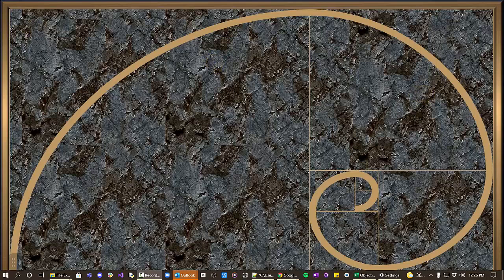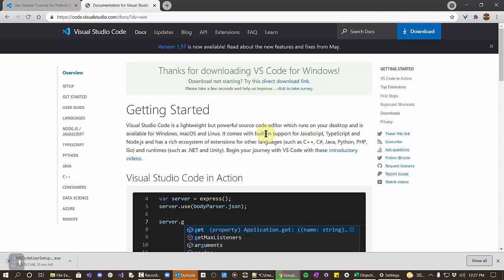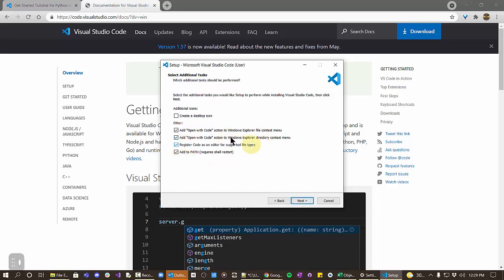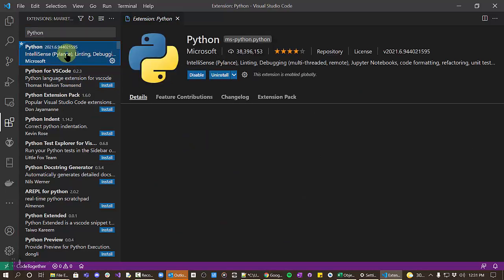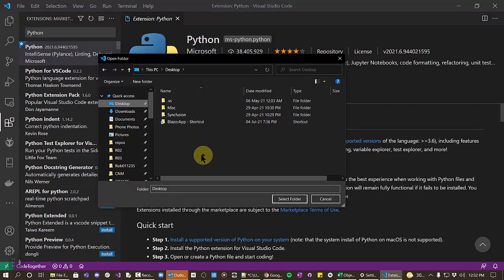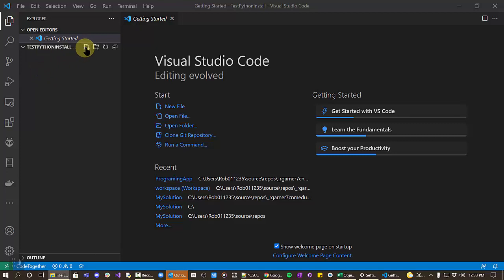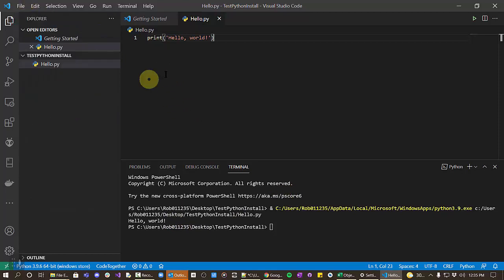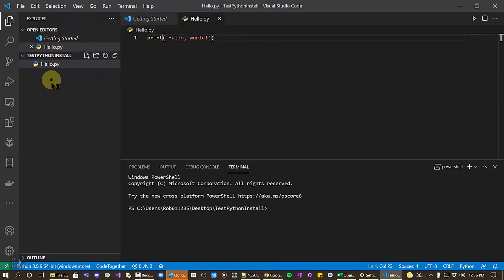Installing Visual Studio Code For Python Development